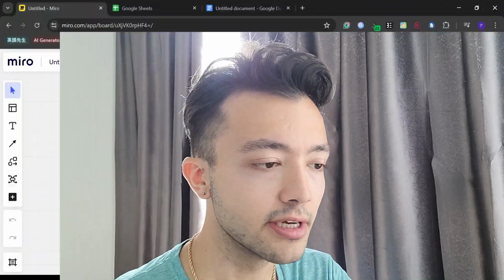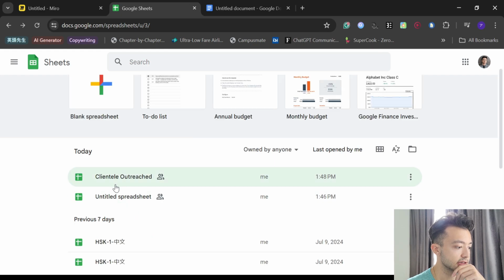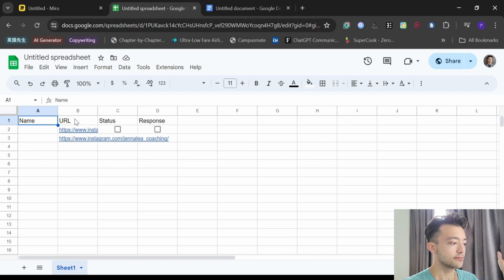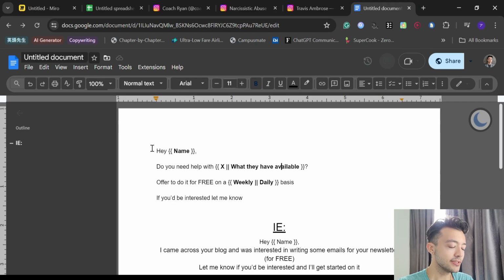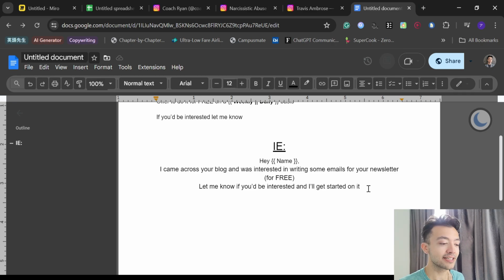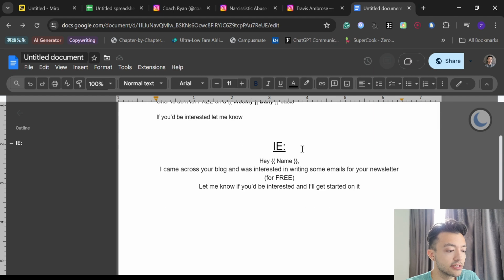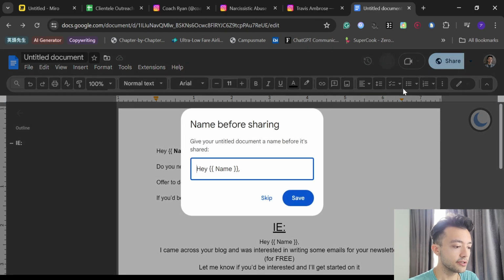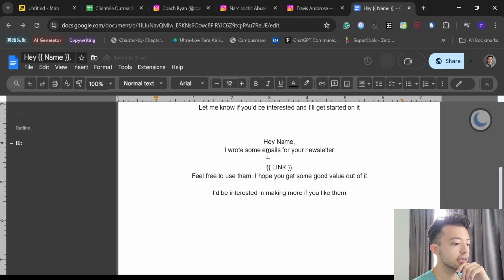My Outreach Method On IG (Beginner Copywriter)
So this is what I'm using. Hopefully, some of you could find some value in it.

and until then... take care and peace out